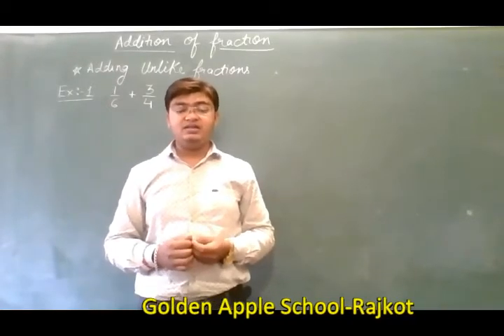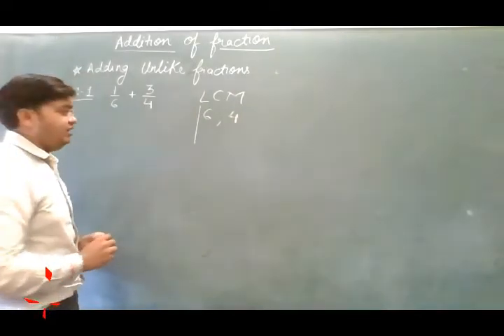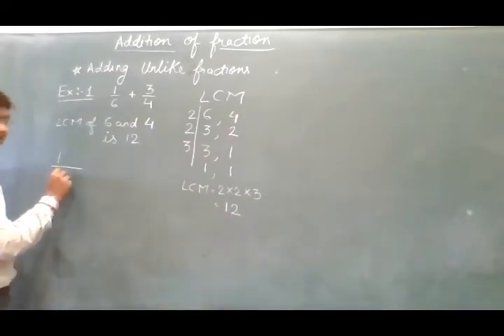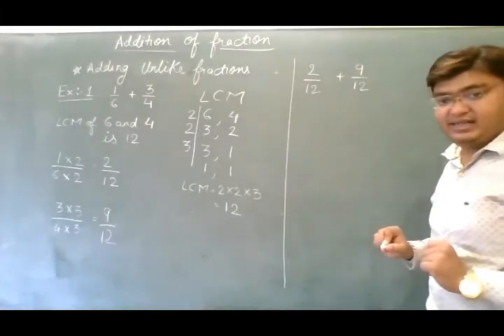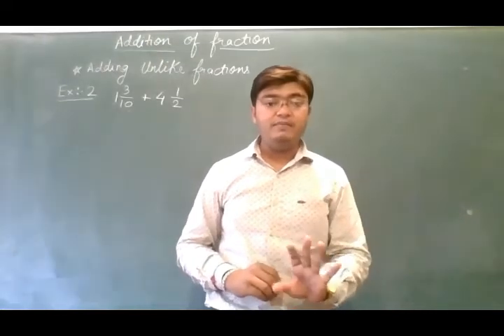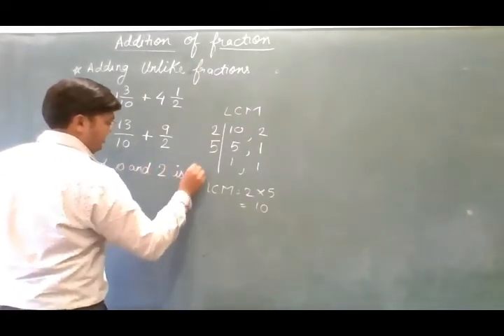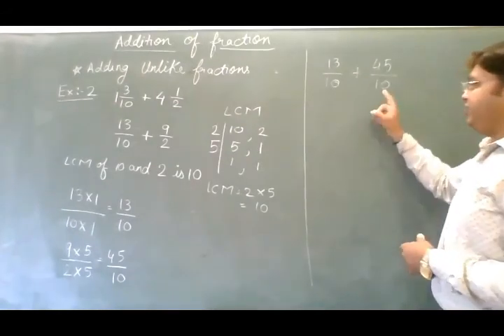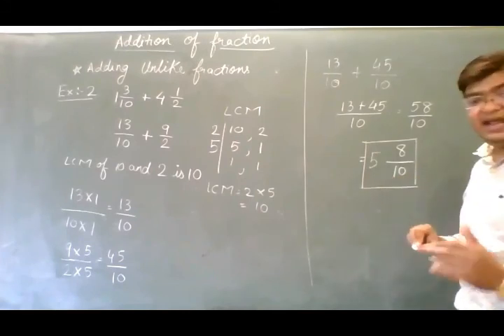Std : 5 Sub: Maths Topic: Addition of fraction Utsav sir